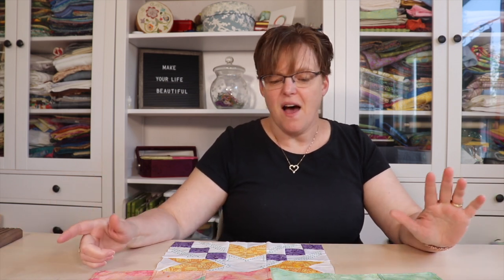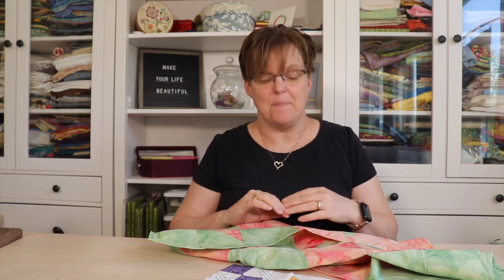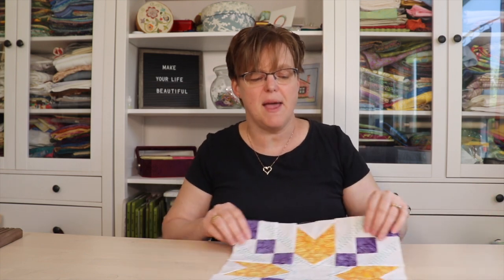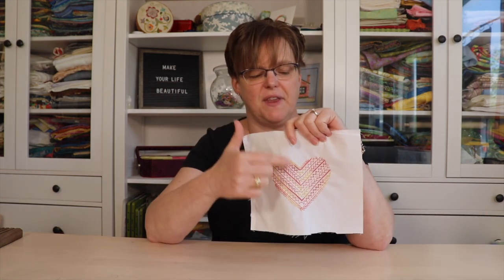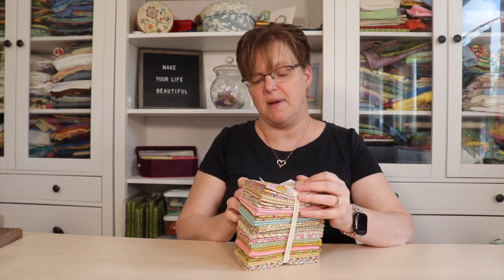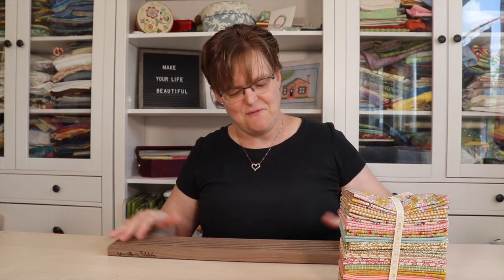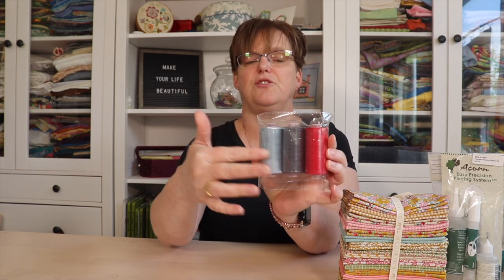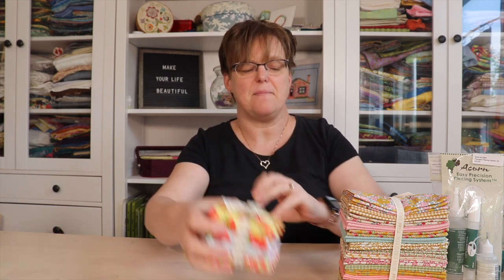Studio Update #14 - July 9, 2024 - project updates and summer events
In this studio update, you can see some of the things I've been working on (including a couple of fails) and see some of the events that I have coming up.